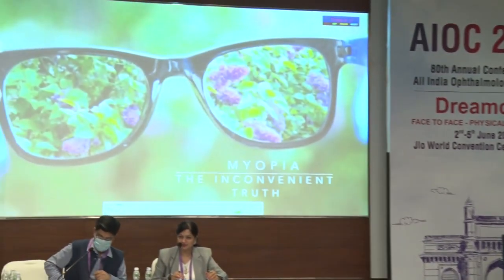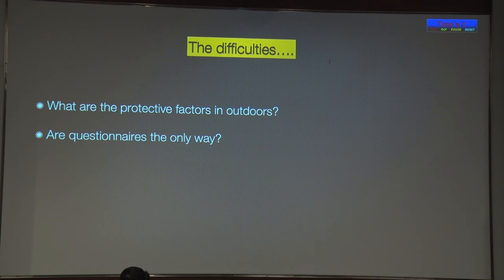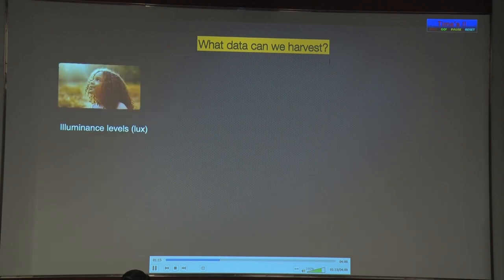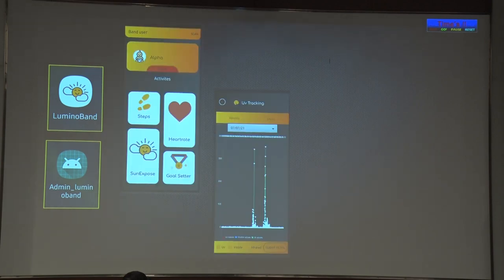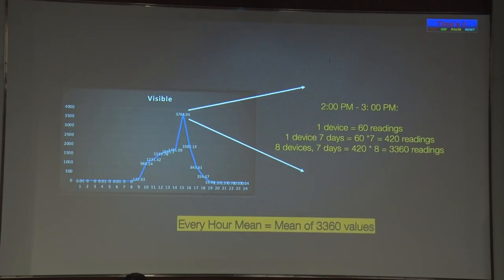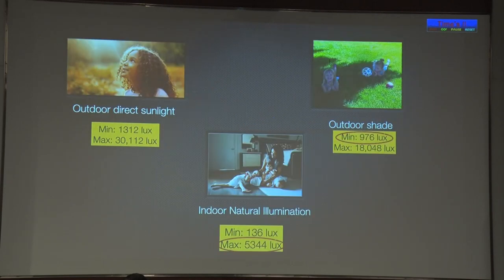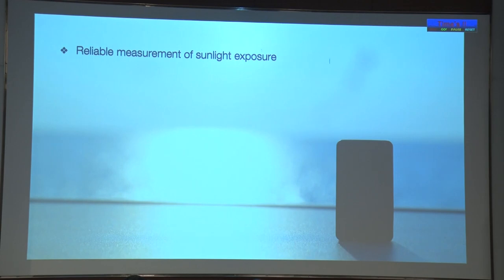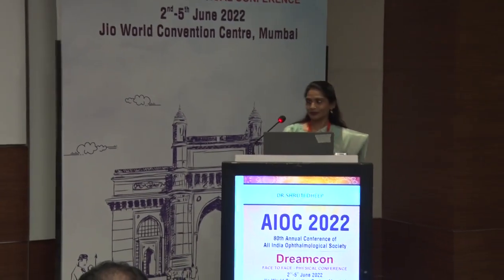AIOC2022 GP54 topic Dr SHRUTI DHEEP A novel wearable device for dynamic measurement of sunlight in